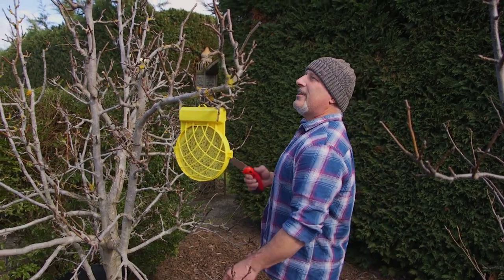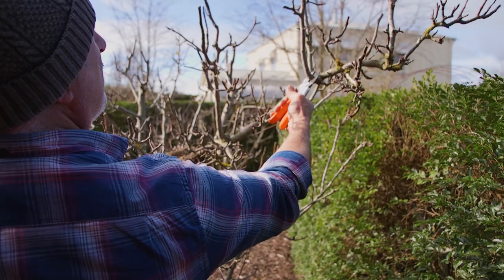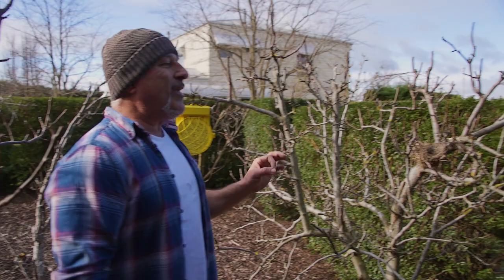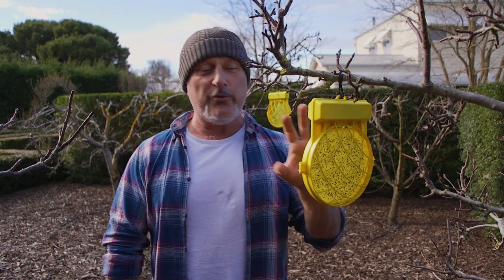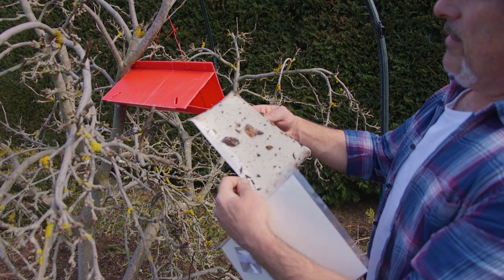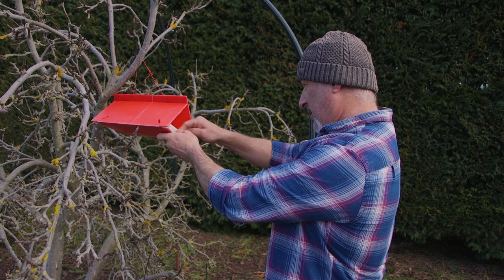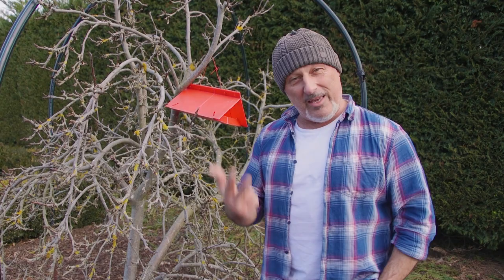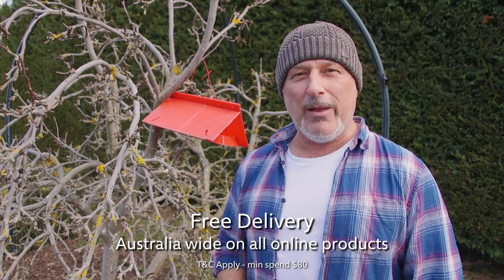Fruit Tree Insect Traps